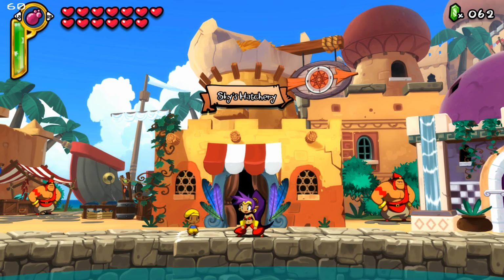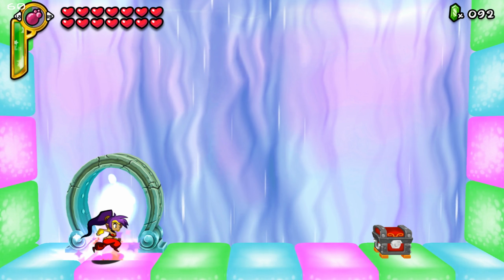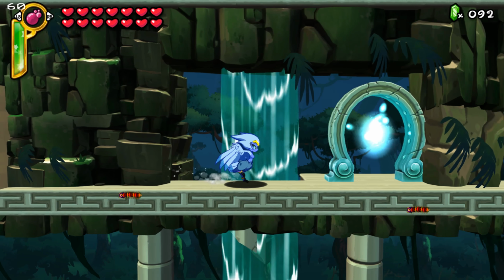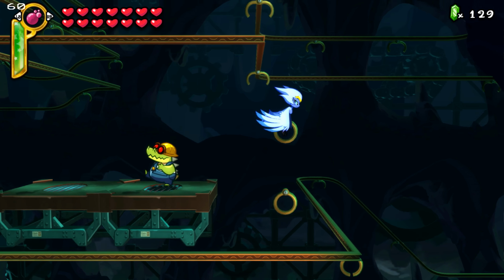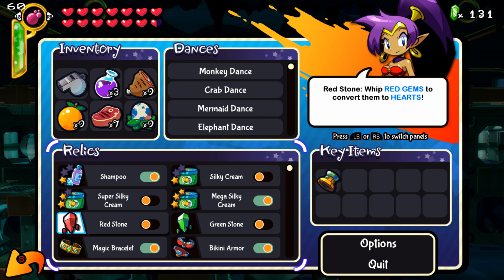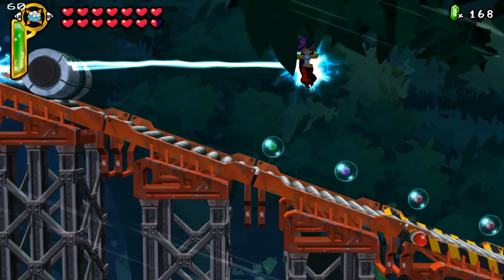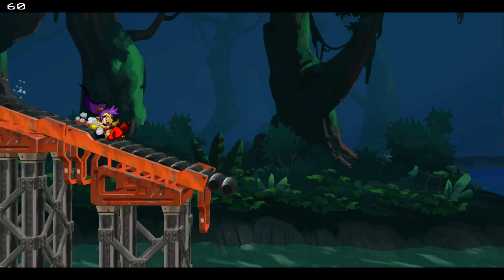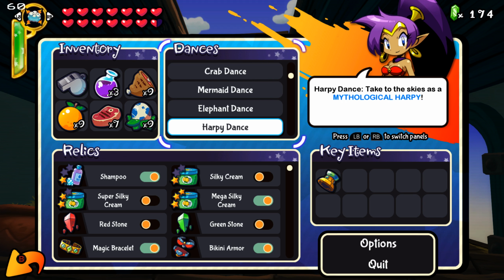Selpar Plays Shantae 1/2 Genie Hero Ultimate Edition Part 20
This time on Part 20 of Selpar Plays Shantae 1/2 Genie Hero Ultimate Edition, we go get our final heart and the attack ability for the Harpy Dance.